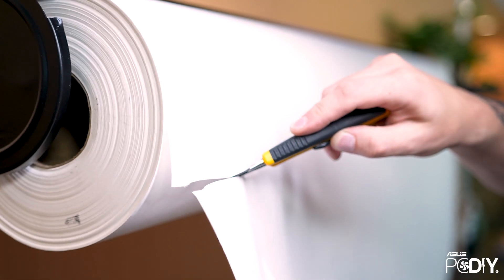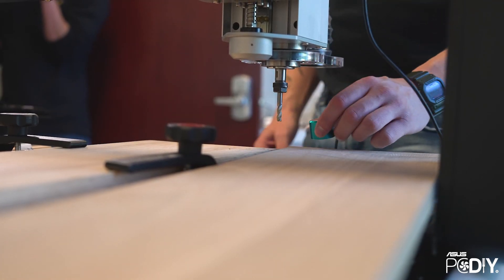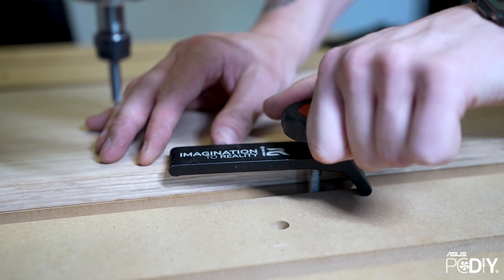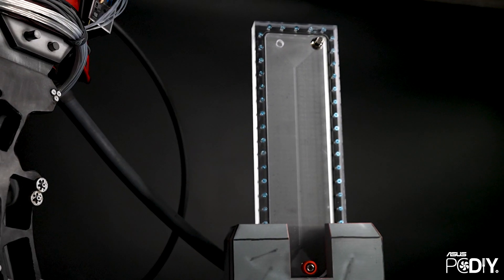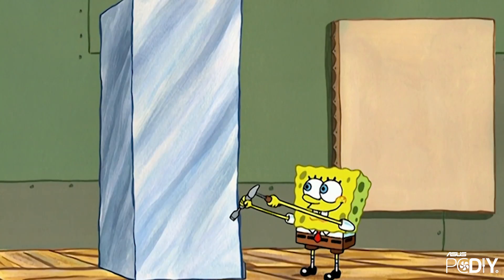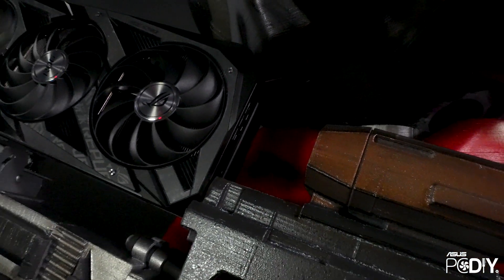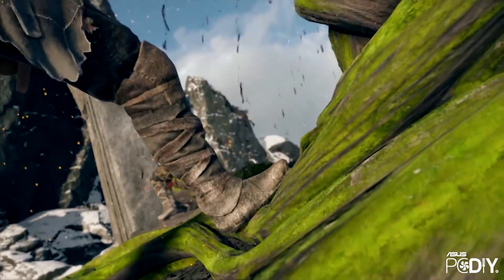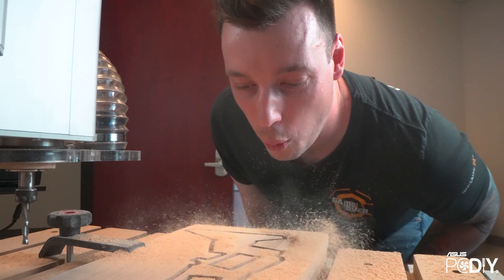ASUS PCDIY Series: Project OMNI Episode 2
In this episode we discuss the process of using the i2R CNC machine to build an epic 4-ft giant mouse robot gaming PC, known as OMNI, from the ROG Saga series.